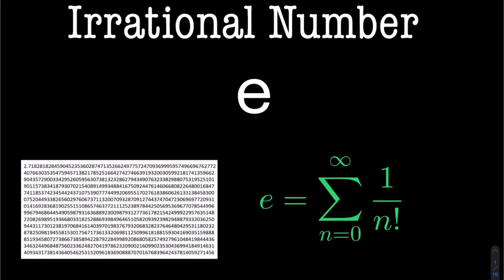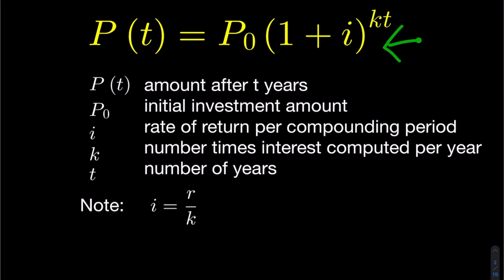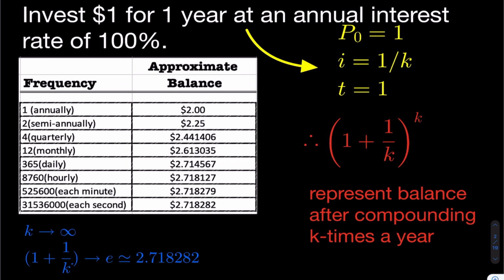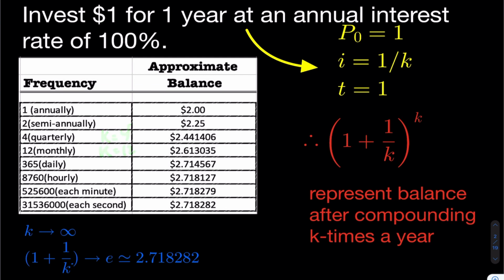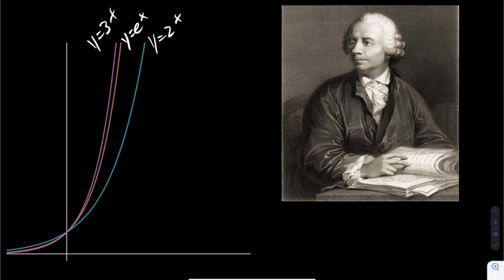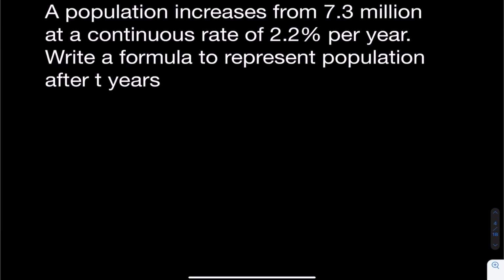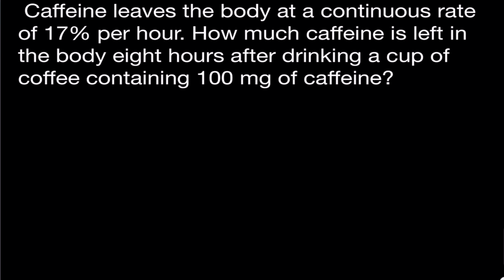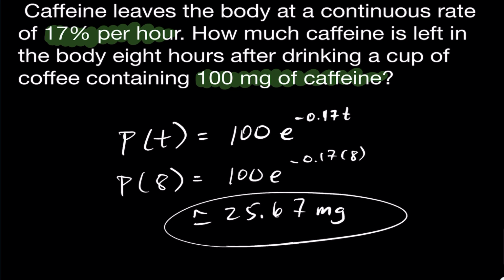Defining the number e | Precalculus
In this lesson we define the Euler's number 'e' and give an intuitive understanding of its definition. From there, we derive the concept of continuous growth and decay and briefly illustrate some examples.

0:09 Introduction
1:06 Deriving number e
4:58 Continuous Growth or Decay Model
5:40 Example # 1
6:55 Example # 2